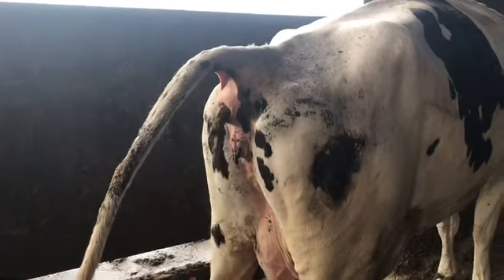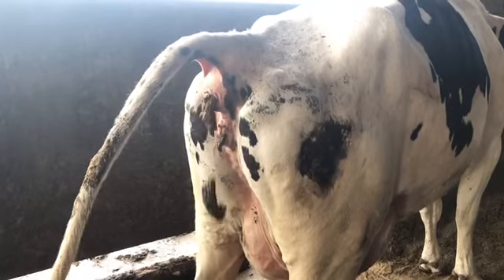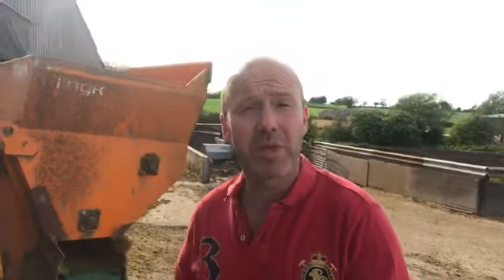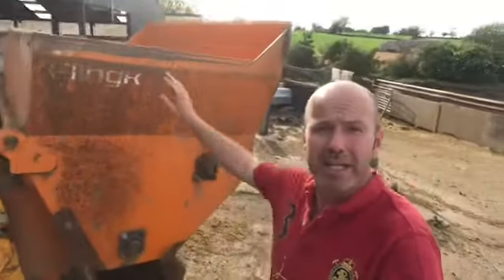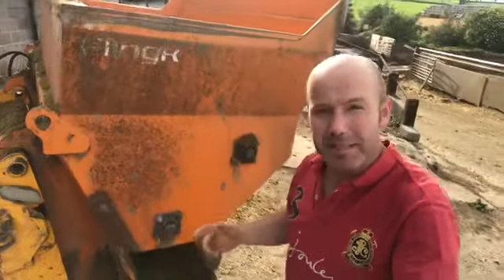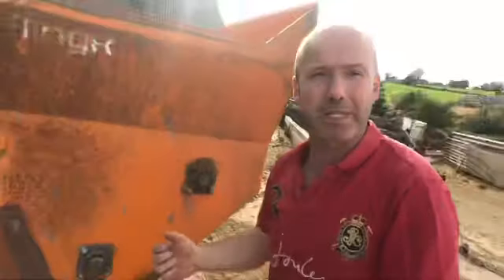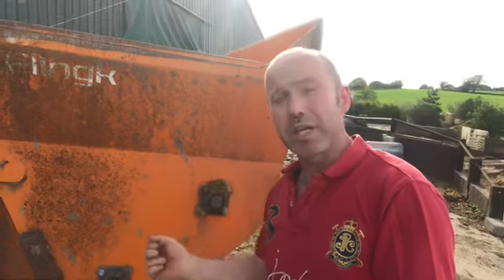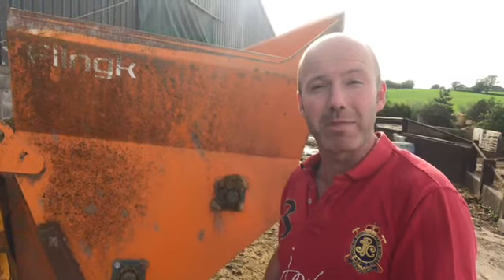Comfy bedding for cows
We are using green bedding for our cows.  A comfortable, sustainable product that has been produced from their own manure!  Because the cows are in their own bacteria, they already have immunity to them and so are far cleaner and healthier, and producing higher quality milk, while we have a far more sustainable and environmentally friendly product to use for bedding.